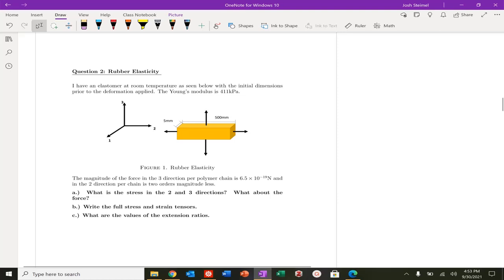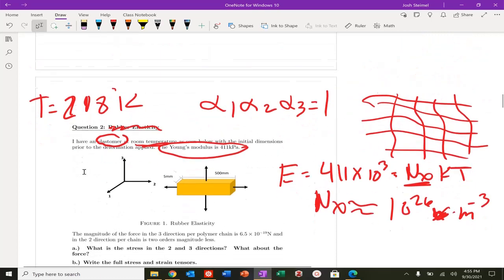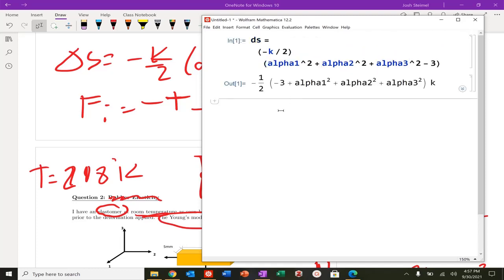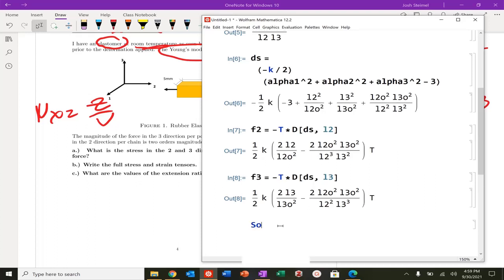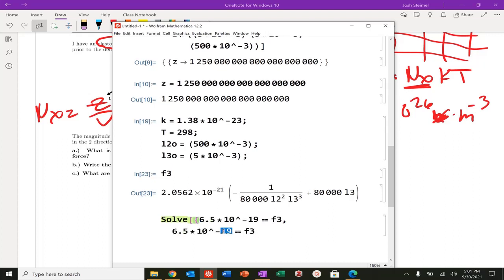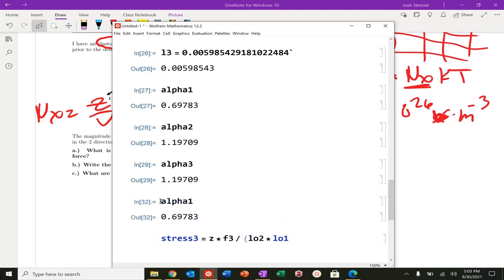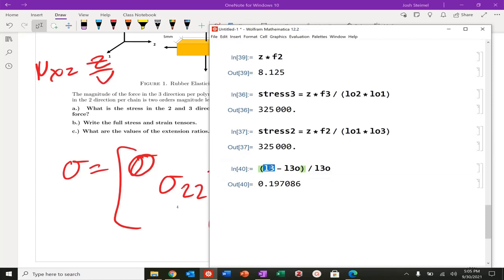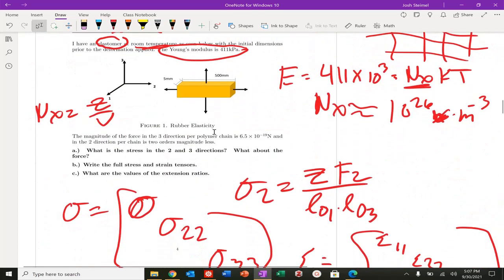Practice Exam 1: Problem 2 Rubber Elasticity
Rubber elasticity problem.